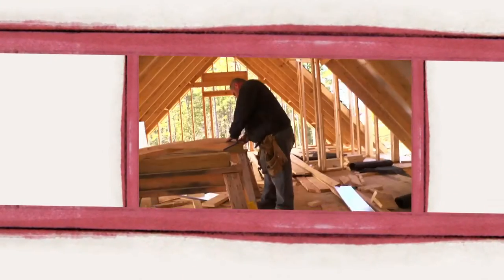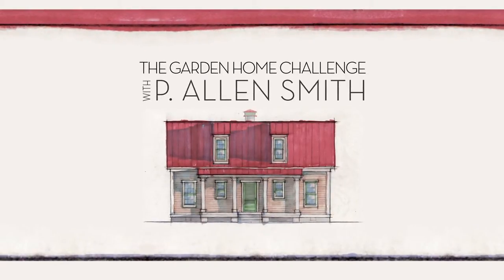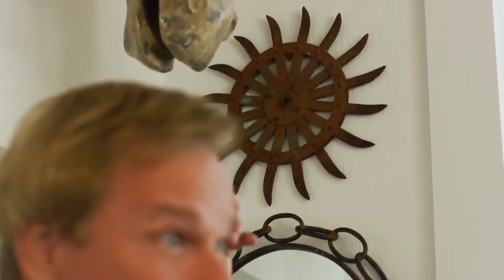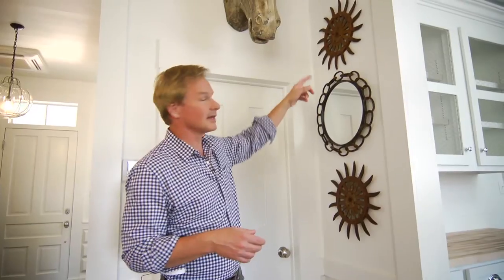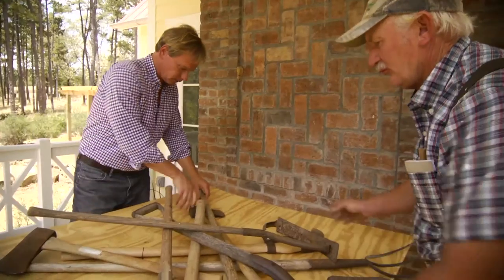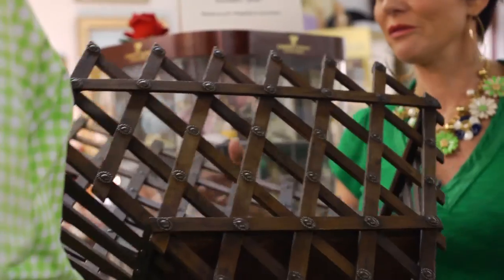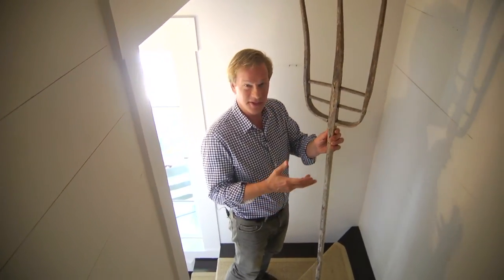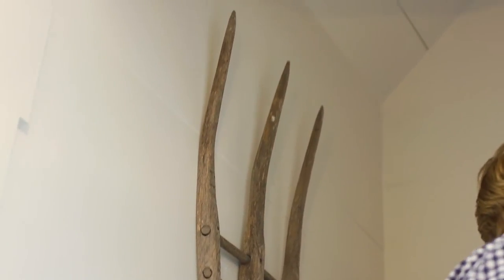Whimsical Wall Hangings | The Garden Home Challenge With P. Allen Smith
Today, Allen talks about creative and fun ideas for wall hangings, such as the antique wooden hay fork he uses for the stairway.